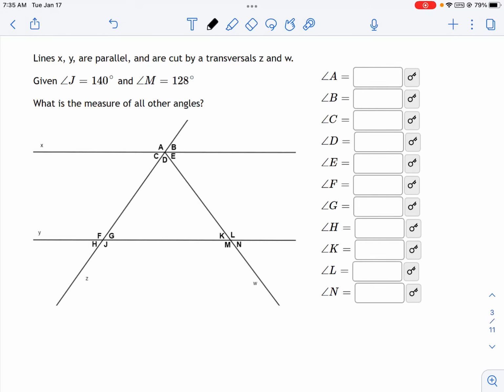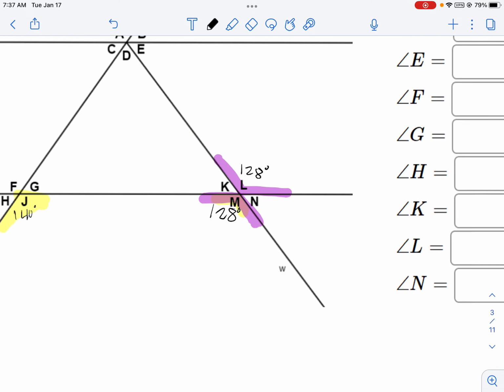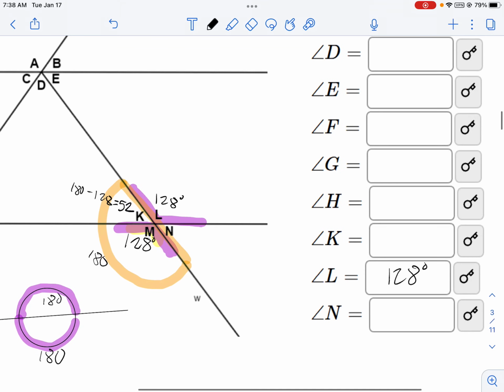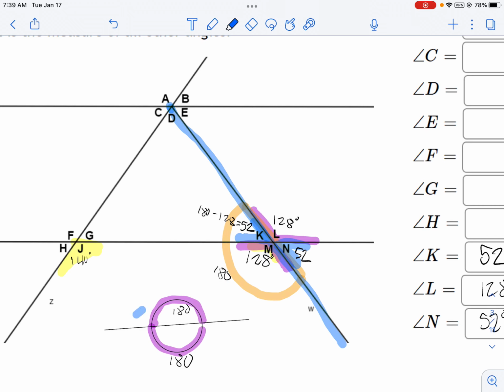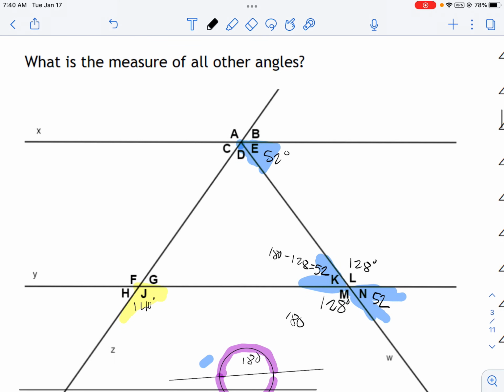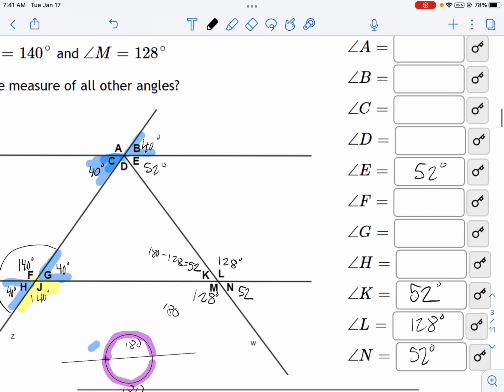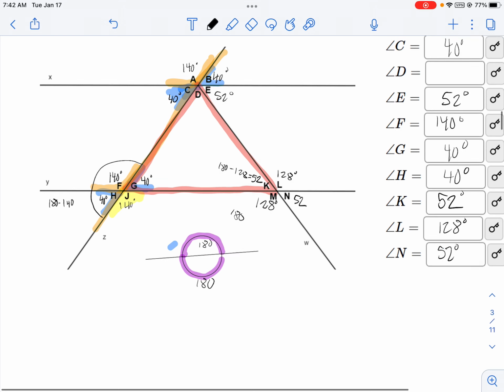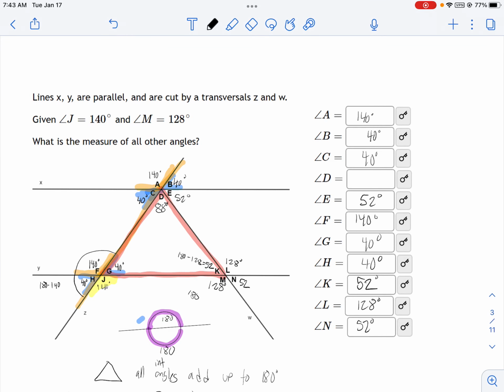SM2 9.1-3: Finding All Missing Angles of Two Transversals that Form a Triangle